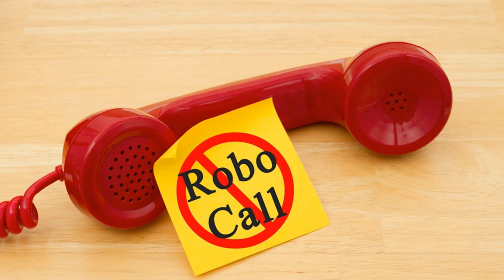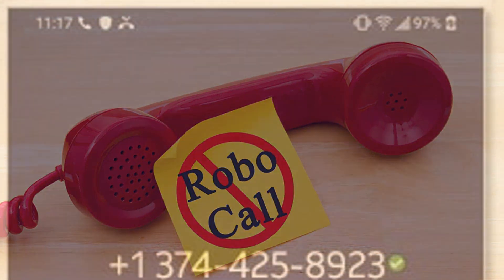AT&T will display a green check mark for 'valid' incoming calls on select Android devices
AT&T is taking steps to fight robocalls

Why it matters: It seems like just about every major player in the smartphone industry is doing something to combat robocalls. Samsung, Google, and a handful of cellular providers have already rolled out anti-spam features to customer devices. Now, AT&T is following suit: moving forward, "certain" Android phones will now display green check marks for "validated" incoming calls.

This is a similar spam prevention approach to the one we saw Google roll out recently: the search giant began to label shady incoming calls as "suspected spam" where appropriate, but only on select devices.

AT&T's alternative is a bit more subtle. As you can see in the image below, it displays a green check mark next to the number of a real incoming call, as well as the text "Valid number" just below it.

Of course, there's no reason these two systems couldn't work in tandem. Informing people when a call might be spam, but also letting them know when it isn't might be more effective at protecting people than one or the other.

For now, the smartphones that will automatically receive this functionality include the LG V40 ThinQ, the Samsung Galaxy S10, and the S10+. However, if you don't have any of those devices, you aren't out of luck. You can also turn on "Call Validation" if you have the AT&T Phone "digital home phone service."

AT&T promises that this is just a first step toward "[taming]" robocalls, and more anti-spam measures will come throughout 2020.

Masthead credit: Shutterstock